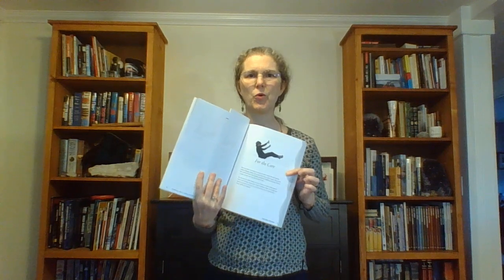Undulation Book Read Along Installment 7 - For Better Posture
Learn to reduce slouching with 4 simple undulation exercises that reduce kyphosis and head forward posture.  From Undulation: Relieve Stiffness and Feel Young.